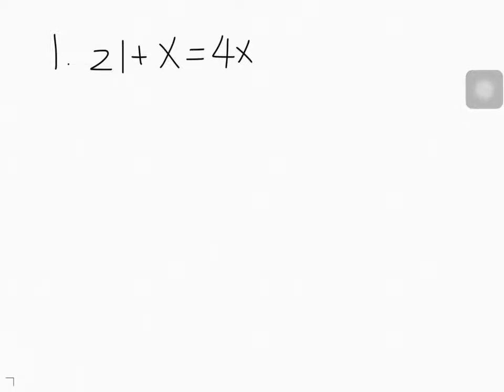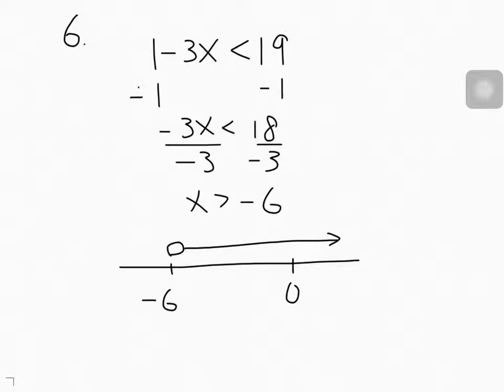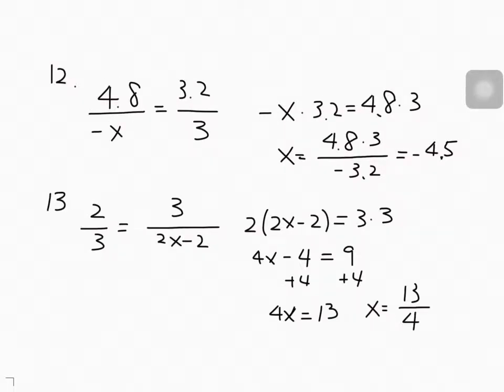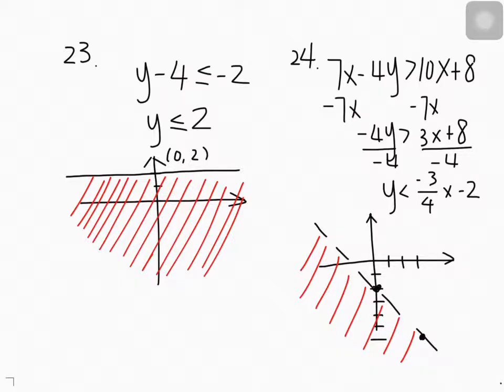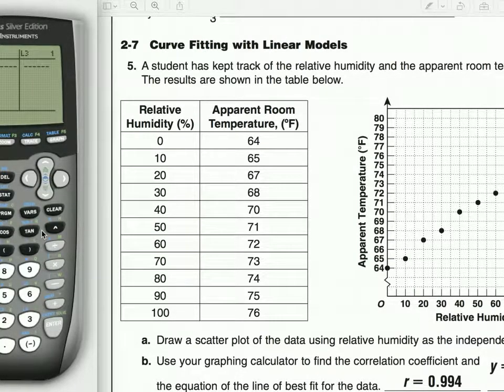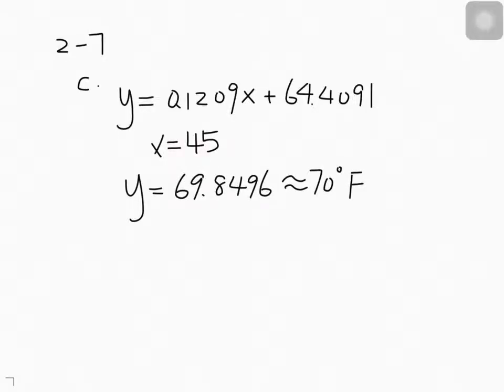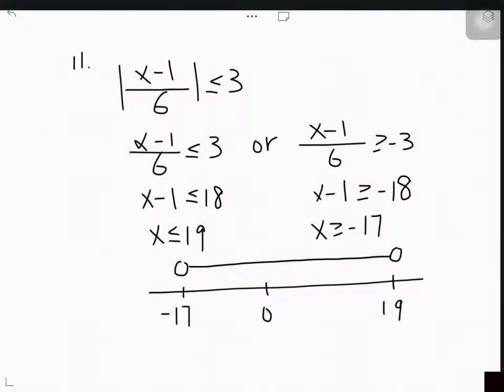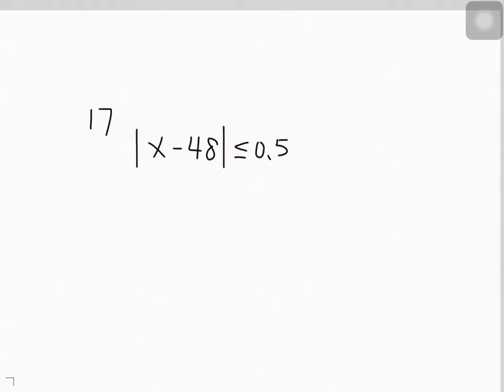HA2 Chap2 Pretest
Chapter2 Pretest